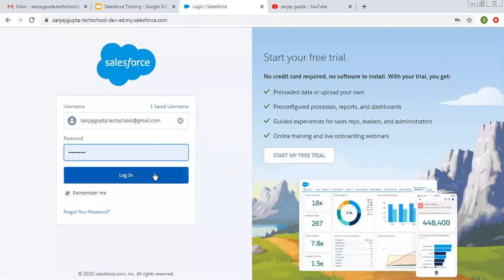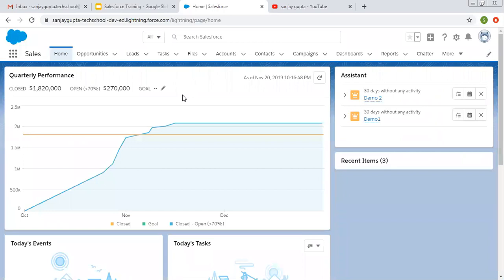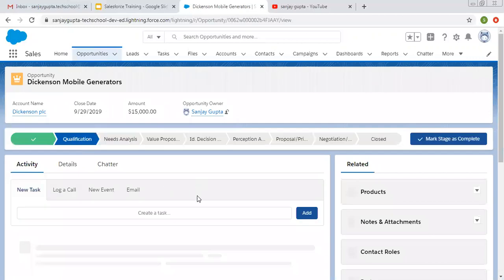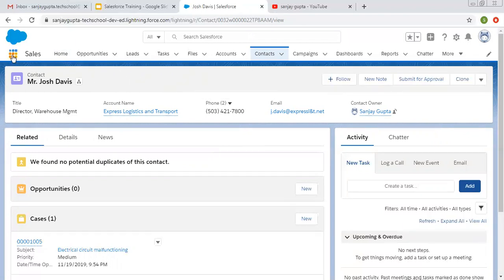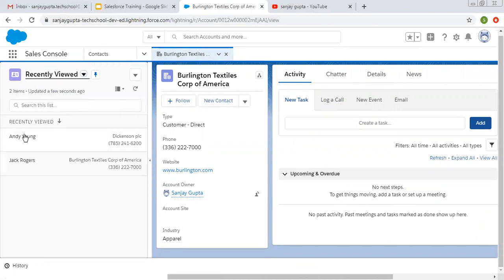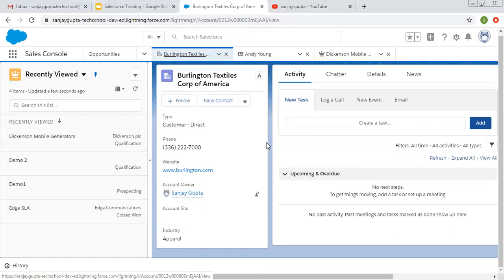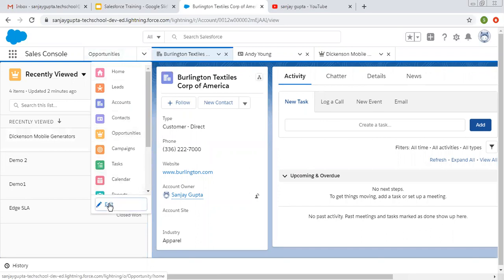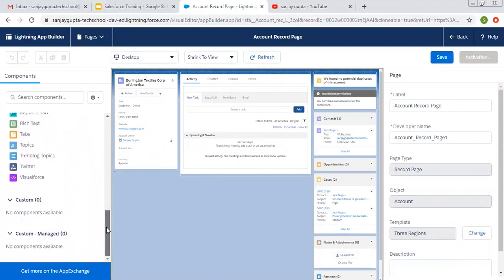33 Sales vs Sales Console Apps in salesforce lightning | Salesforce Training Videos